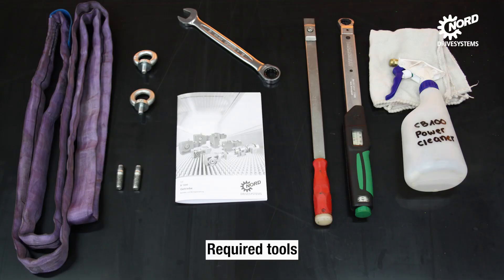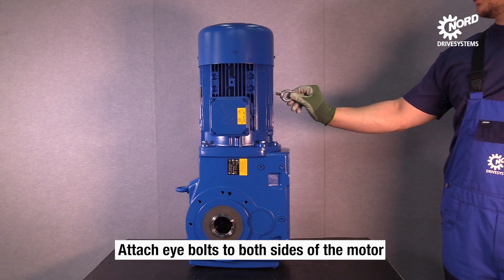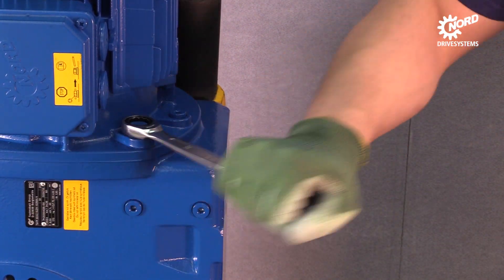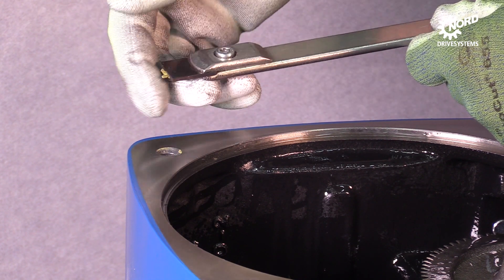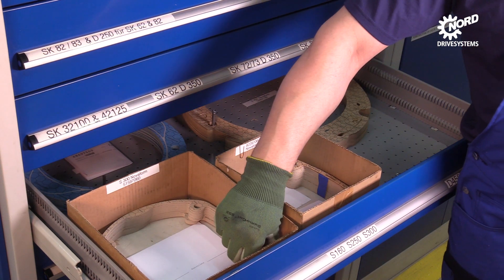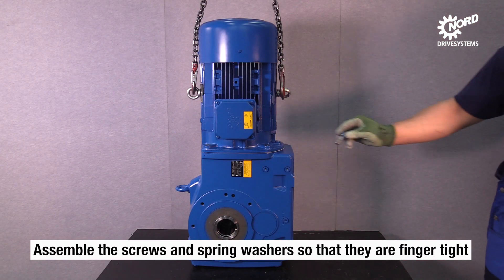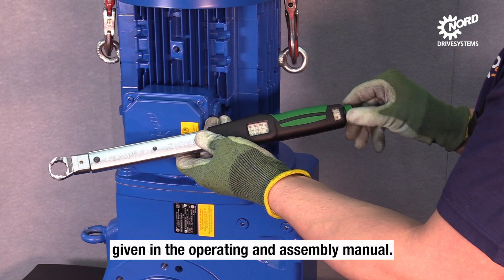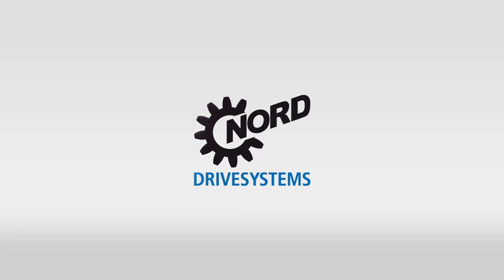NORD DRIVESYSTEMS | HOW-TO | Replace the seal on NORD UNICASE bevel geared motors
With its online tutorials, NORD DRIVESYSTEMS provides the ideal support to optimise the availability and preserve the value of your drive technology. This video shows you step-by-step how to replace the seal in your NORD DRIVESYSTEMS drive unit. Together with the manual which you can find on our website, this video will provide you with helpful instructions.
Whether for regular maintenance, fast delivery of spare parts or on-site repairs, NORD is your partner.

Company background
NORD DRIVESYSTEMS has developed, produced and sold drive technology for more than 50 years, and is a leading complete supplier in the industry. In addition to standard drives, NORD delivers application-specific concepts and solutions for special requirements such as energy-saving drives or explosion-protected systems. NORD now has subsidiaries and sales partners in 89 countries worldwide. The extensive sales and service network guarantees optimal availability, enabling short delivery times and customer-oriented service. NORD produces a very diverse range of drives for torques from 10 Nm up to over 250 kNm, provides electric motors in the power range of 0.12 kW to 1,000 kW, and manufactures frequency inverters with the required power electronics of up to 160 kW. Inverter solutions are available for conventional control cabinet installations as well as for decentralised, fully-integrated drive units.